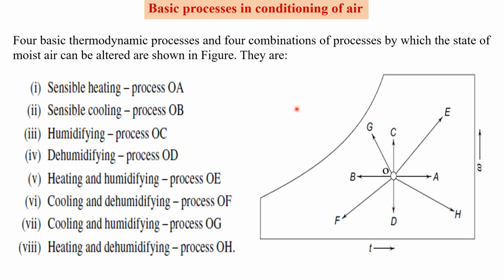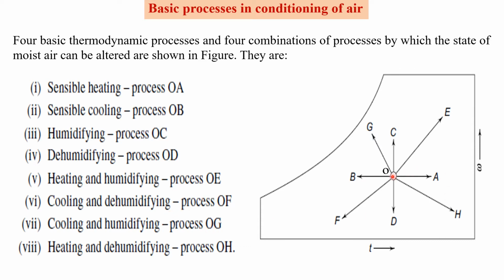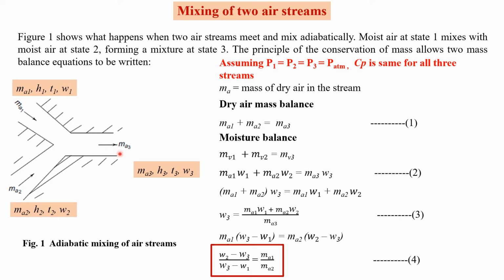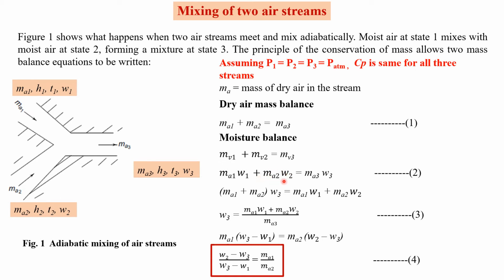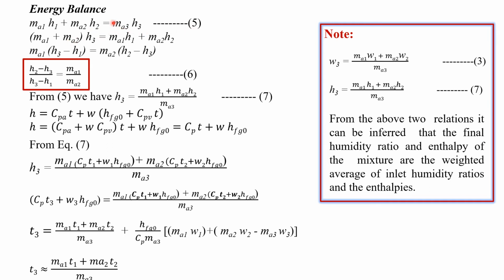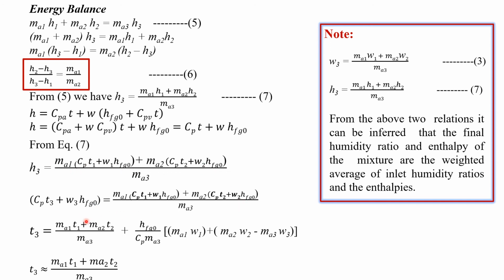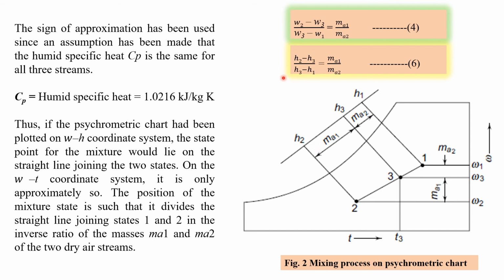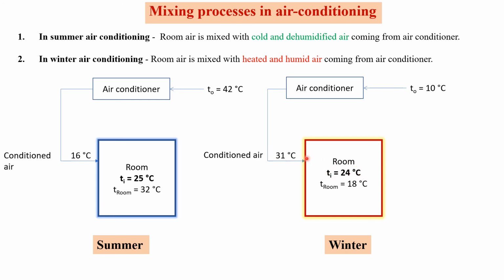Lecture-6 Psychrometric Processes by Dr. Rohit Misra